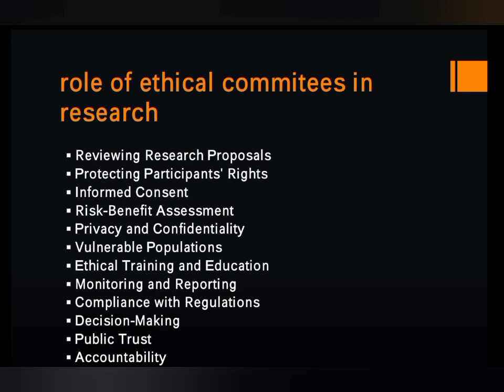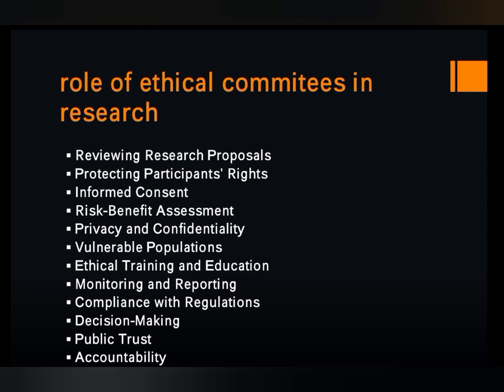Role of ethical committees in research |Explanation of Research Methodology concepts with notes